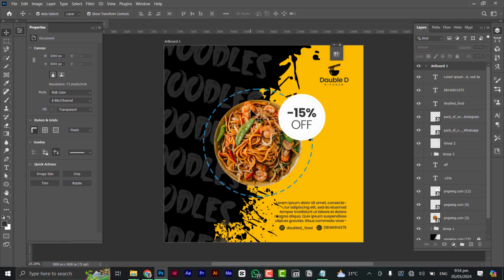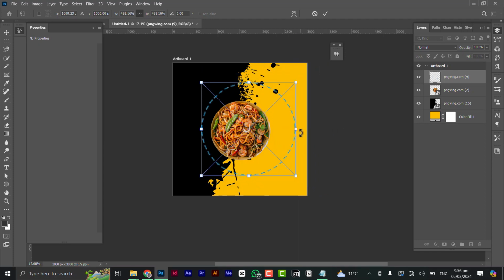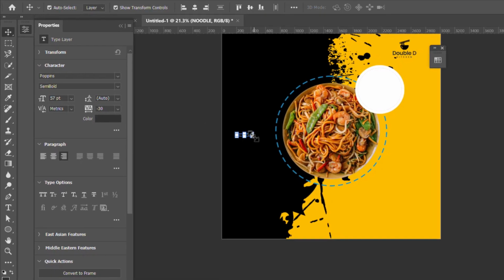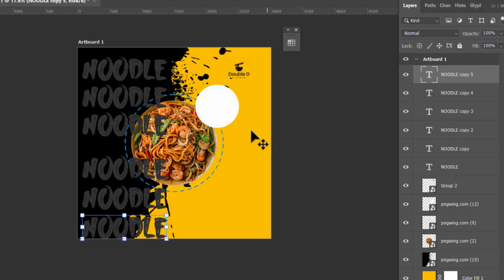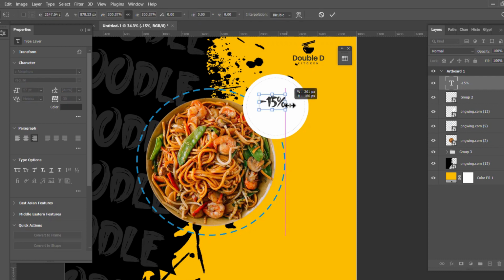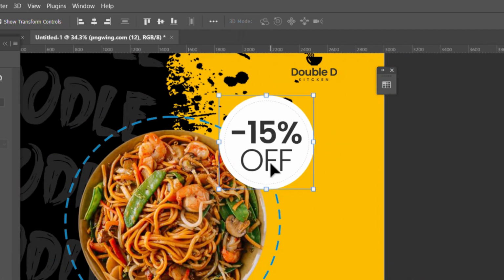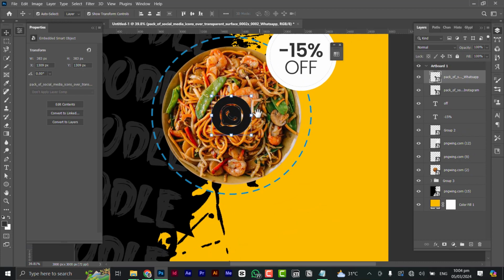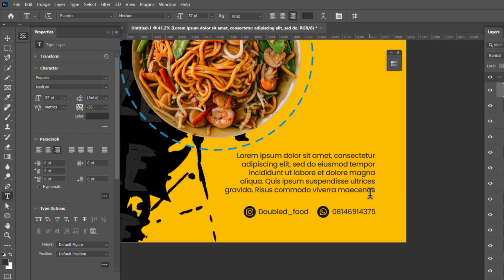Noodles Flyer Design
How to make a simple social media noodle flyer design